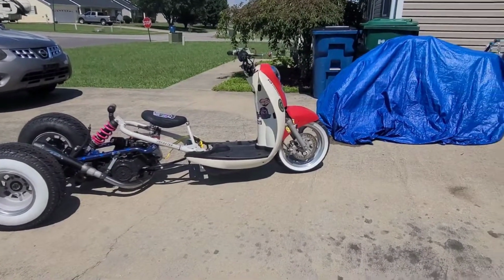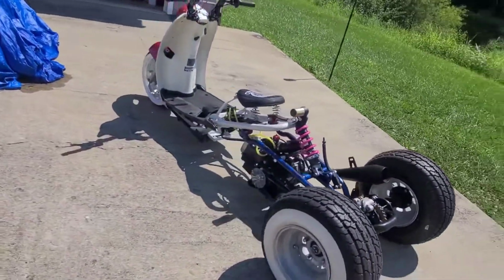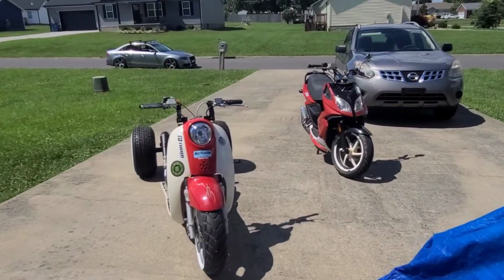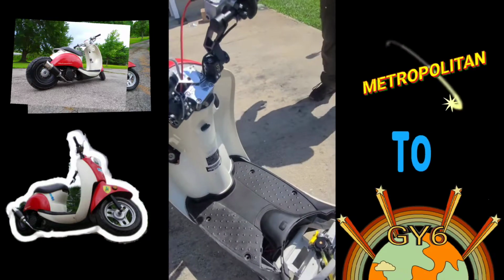The Road Back To The Smoky Mountain Small Bore Rally METRUCK TRIKE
We Take A 150cc Gy6 Oil Cooled Go Cart Motor With Reverse And Build A MET-RUCK TRIKE Swap.

Welcome To Our Brand New Series Featuring Issac Gable's METRUCK TRIKE Yes The One And Only Owlman Duke Who Was Struck By An Owl At This Past Years Smoky Mountain Small Bore Rally 2023.

We Wish To Mention Operation Charlie Bravo Charity Organization! We've Been Approved As Their Kentucky Chapter Which We Are Doing Our Kickstart Event Next Spring. This Event Will Be A Small Bore Event To Kickstart The Year As We've Partnered With Ron And KC Floyed Who Own And Operate 3 Cat Mountain Here In Stanford,  Kentucky. I Was Told By Our Friends AT (Man In The Box) MNNTHBX To Give Them The Date To Help Us Which Is A Dream Come True. Partzilla.com Is Going To Help Us Get The Money We Need To Raise To Get Our Location. Here Are Links To Our Friends & Partnerships Were Working With In Future.
 ‎Operation Charlie Bravo
MNNTHBX
Partzilla.com
BigGun Exhaust
3CatMountain

Friends We Wish To Mention
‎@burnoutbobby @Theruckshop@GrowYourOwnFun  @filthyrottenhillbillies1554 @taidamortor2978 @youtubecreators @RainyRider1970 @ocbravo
BDX Buggy Depot GY6 Calculator

I'm Sure By Now Those Within Our Community Have Seen The Memes Flying Around With Owls In Tennessee After Riders An If Yall Haven't Then Where Yall Been Under A Rock. lol Jk But Give This Series Some Much Needed Love And Support As His Hospital Bill Wasn't Cheap